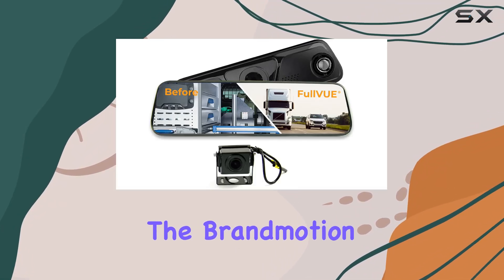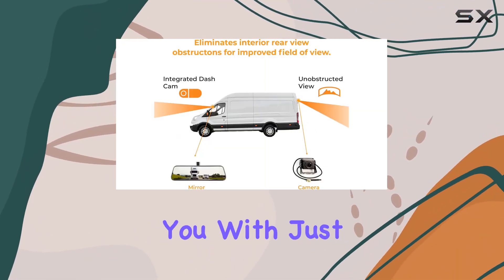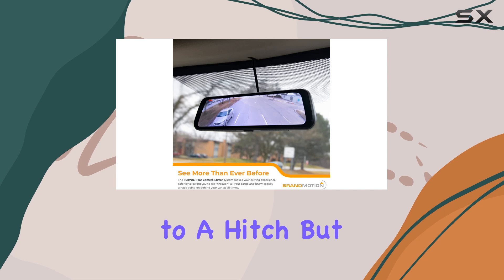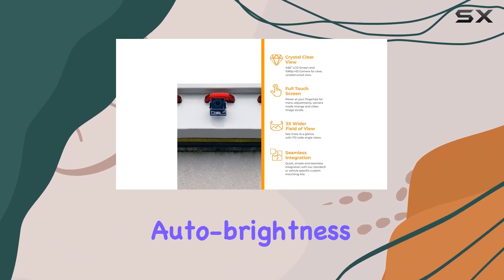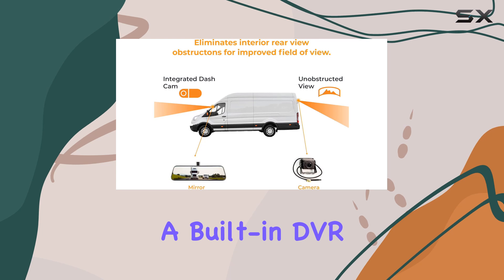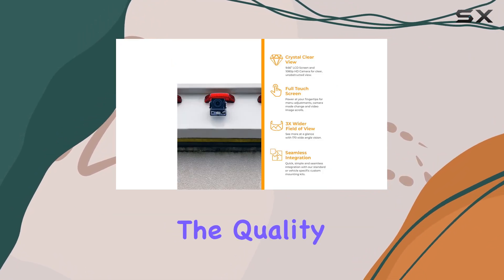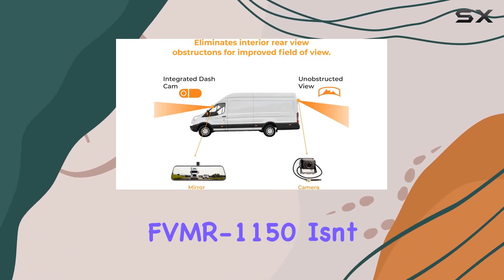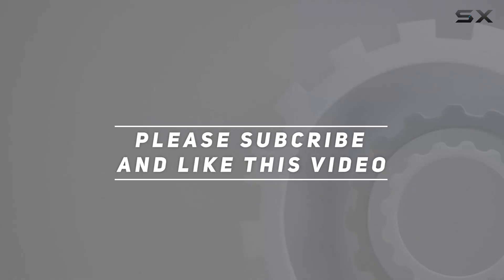Brandmotion FullVUE Mirror and Camera System FVMR-1150 | Ultimate Safety Upgrade for Your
0:00 Intro
0:06 Review

Things that we mentioned in this video:
Brandmotion Commercial FullVUE Mirror : B08QGJ47Y4